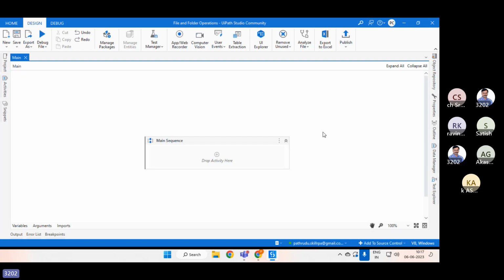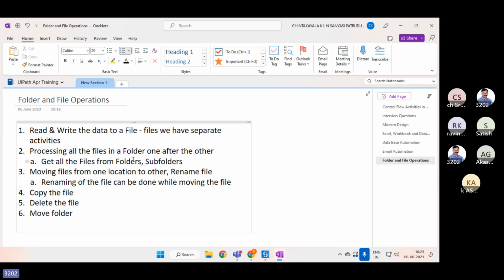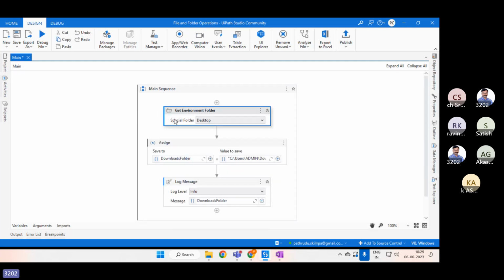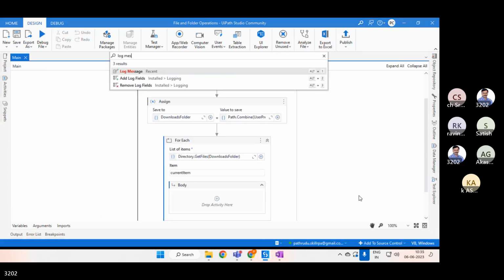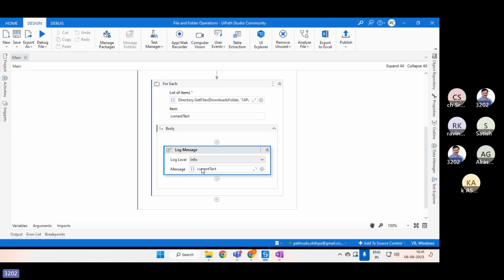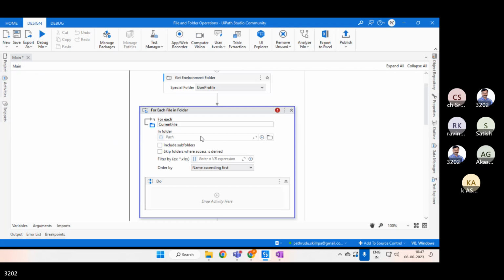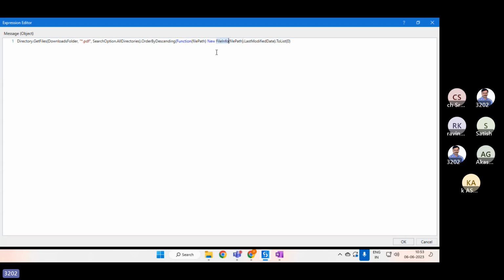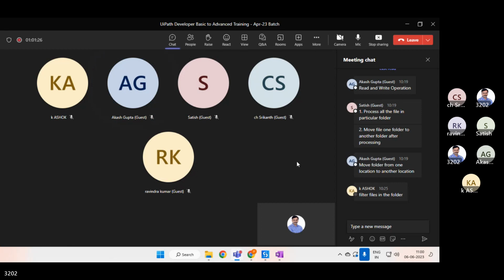21 - File and Folder Operations || UiPath Developer Training Basic to Advanced